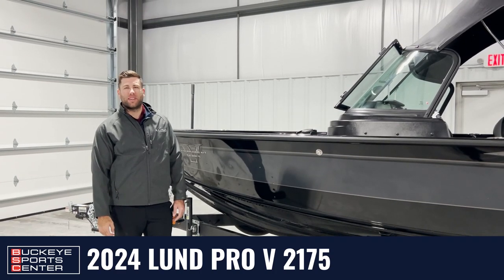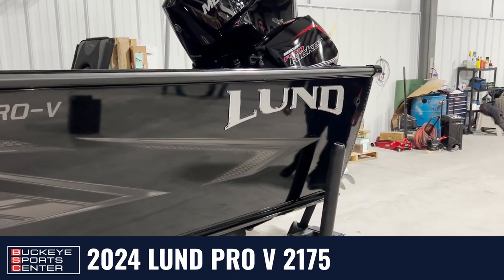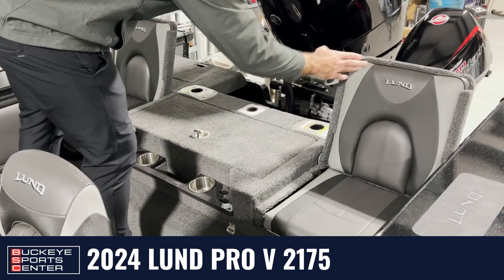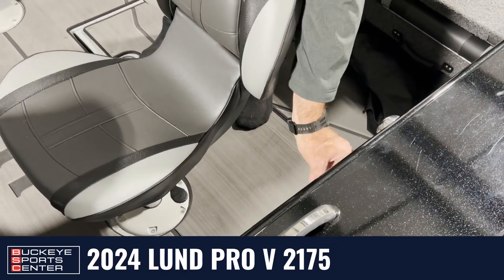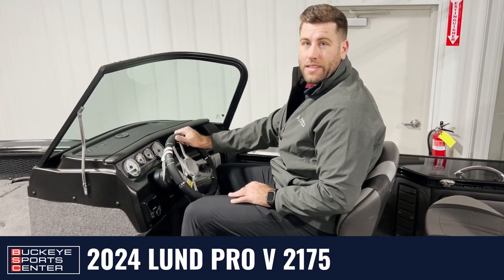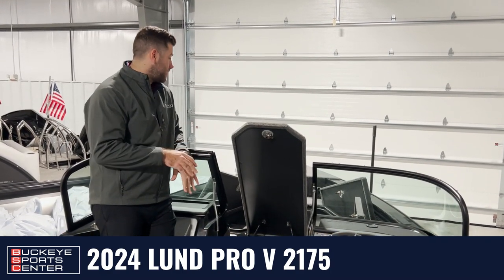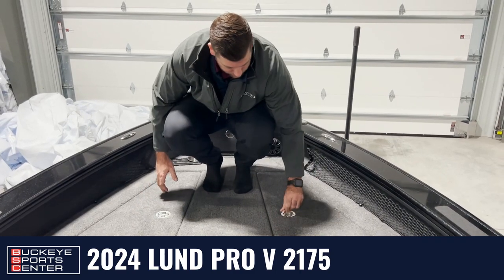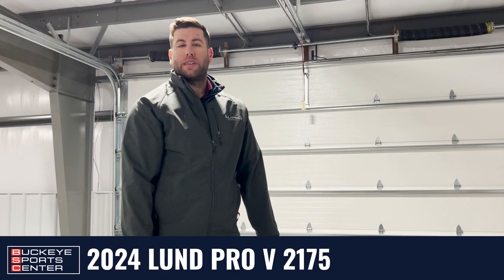2024 Lund Pro V 2175 Boat Walkthrough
Learn more about this boat by visiting the official listing on our